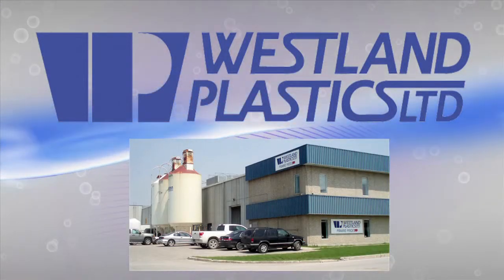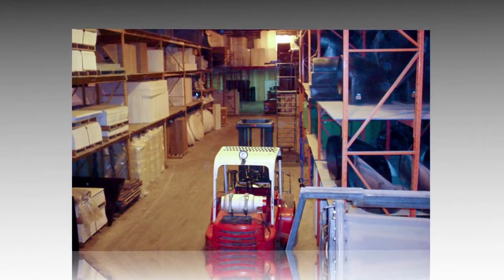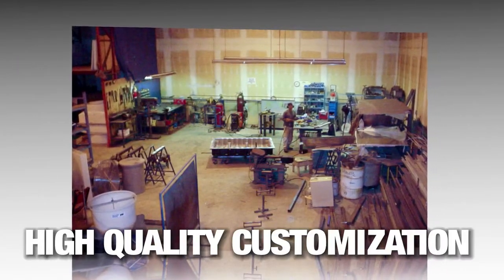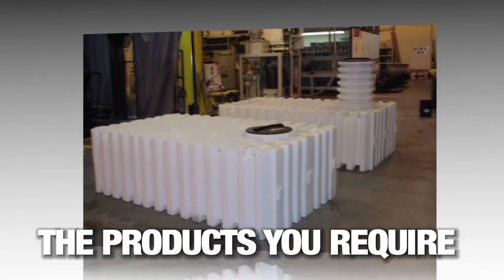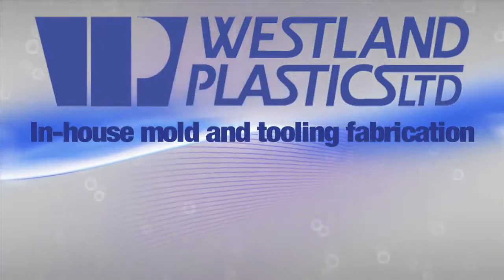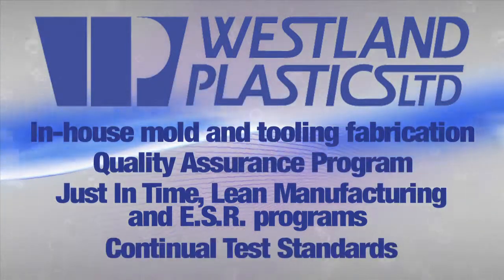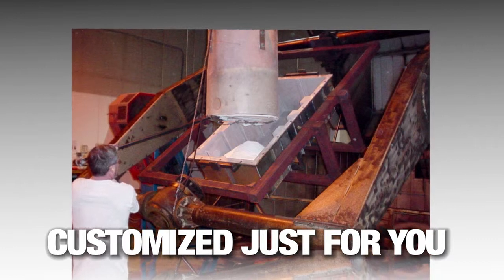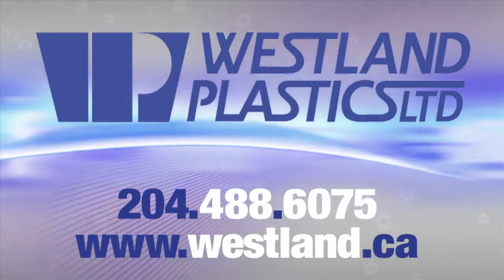Custom Rotational Molding - The Possibilities are Limitless!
With the Westland process and oven system of rotational molding, the possibilities are endless to manufacturing the exact products that you require.   Our burners are custom-designed and can spot heat to create the thickness you want precisely where you need it.  We can accommodate of products of almost any dimension, whether large or small, simple or complex.   Our rigorous testing standards, Assurance programs and JIT, Lean Manufacturing and E.S.R. programs ensure our end products are high in quality and created in the most efficient manner possible.  Pre-production runs are done by our experienced team to limit lead time for you.

Contact a Westland sales representative today to learn about what rotational molding can do for you.

Westland Plastics
12 Rothwell Road
Winnipeg, Manitoba R3P 2H7